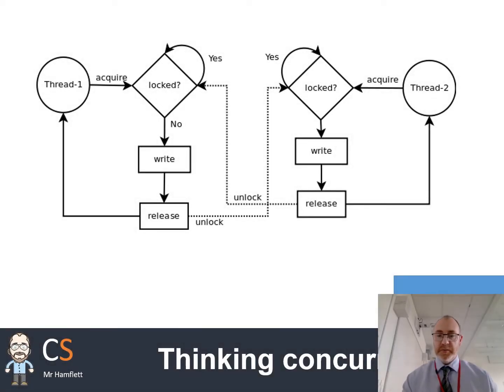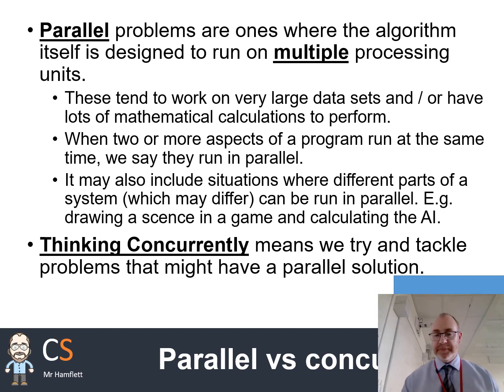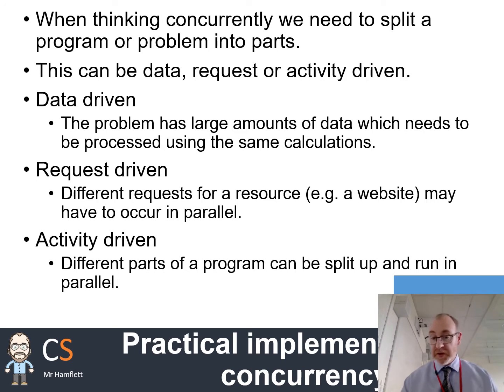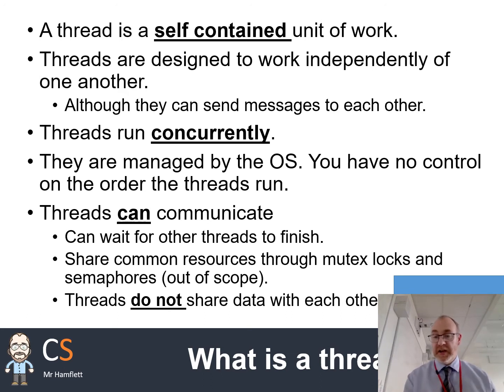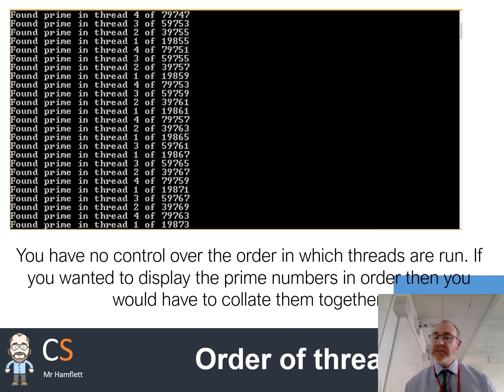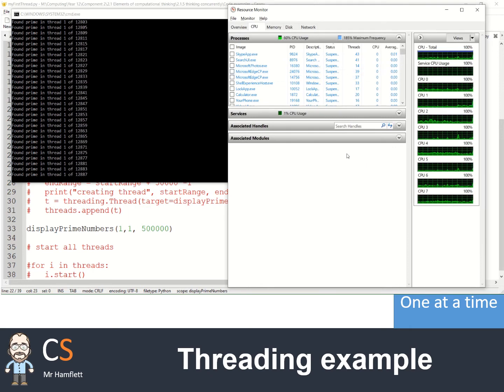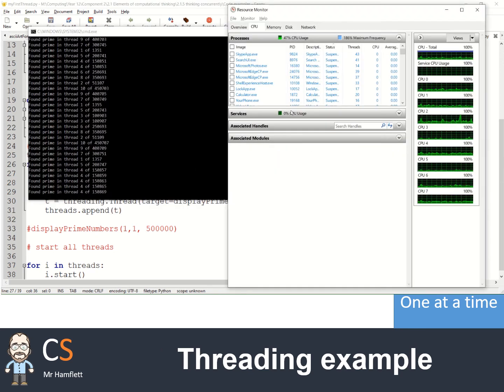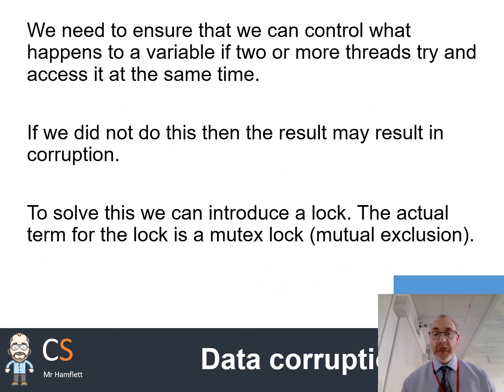OCR GCE Computer Science - Thinking concurrently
This video looks at the concept of thinking concurrently and how it fits in with previous topics about what parallel processing means.